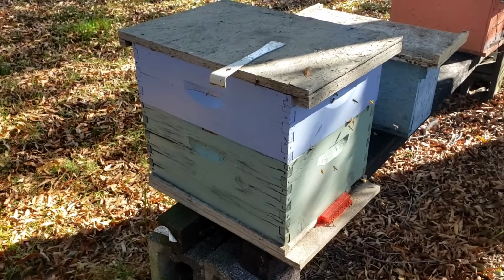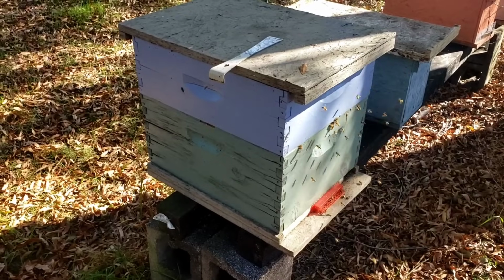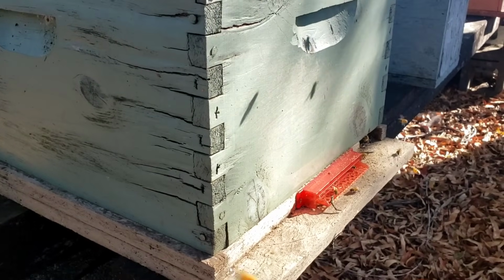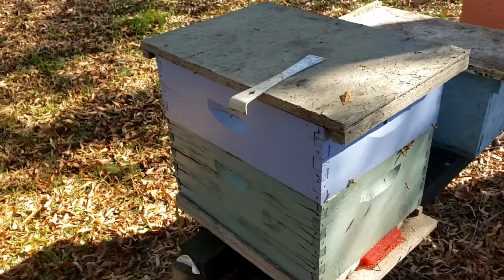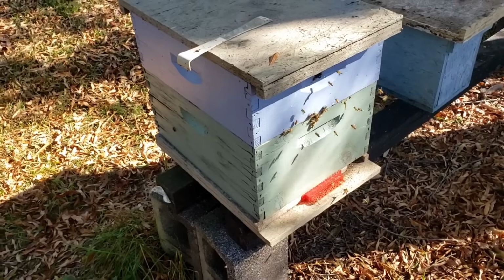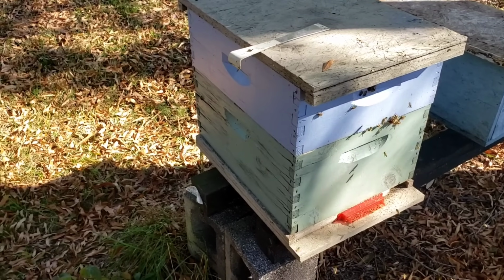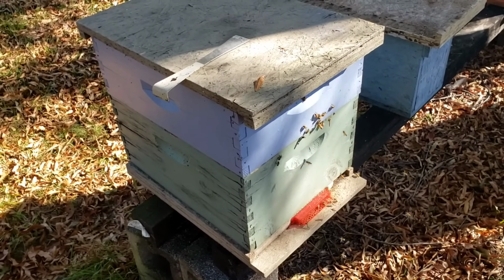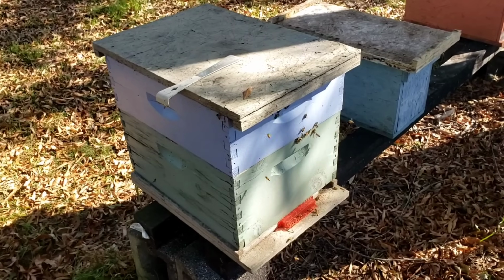What Not To Do To Your Winter Honeybees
What Not To Do To Your Winter Honeybees is a beekeeping video explaining what to do, and not to do to your bee hive through the winter. Be patient, and leave them alone till its warm enough in spring to go through your bee hive.

2 frame nuc measurments.
Bottom board is 5"x 21"
Sides 10 1/4  x 19 3/4"
Front 3 1/2" x 8 3/4"
Back 3 1/2" x 9 1/2.

5 frame nuc measurments.
Bottom board is 9"x 21"
Front 7 1/2" x 8 3/4"
Back 7 1/2" x 9 1/2.

Top feeder box
Bottom 10 1/2" x 20"
Sides.    3 1/2" x 20"
Ends.     3 1/2" x 12".

 All of these measurements are based on assembling with 3/4" material such as Advantech...

Beekeeping news is Brushy mountain bee supply is going out of business, and Kelly bee is merging with mann lake bee supply. Barnyard bees can help supply you with anything and everything pertaining to beekeeping.
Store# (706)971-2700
 Barnyard bees has everything and anything pertaining to beekeeping.  So anyone needing beekeeping supplies we have them at a very competitive price.

Click above to order 2021 Three pound packages, 5 frame nucs,  anything and everything pertaining to beekeeping beetle barns, beetle blasters, mite strips, woodware, frames, Mated Italian queens,  tools, bee suits, Barnyard Bees apparel T shirts, hoodies, tank tops, baseball ts, medication, hive kits, ultra bee pollen, honey. Also ask about our wholesale prices on honey,and beekeeping products. equipment we have it at

2 frame nuc measurments.

5 frame nuc measurments.

Sides 10 1/4  x 19 3/4"9